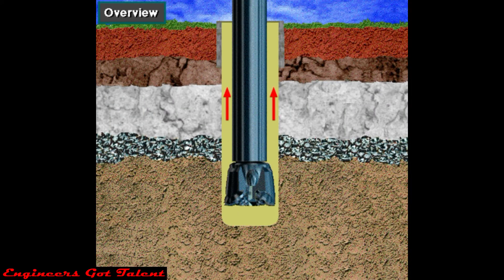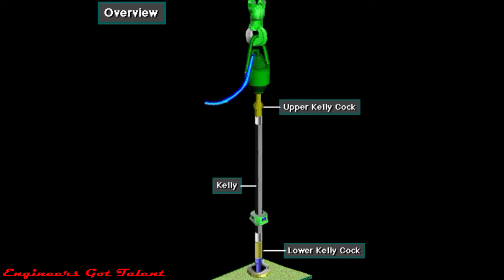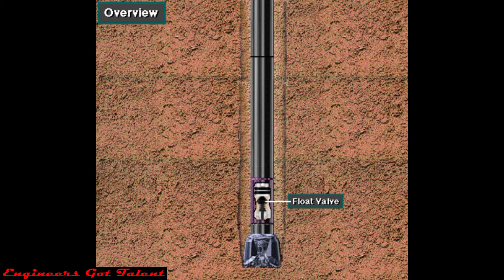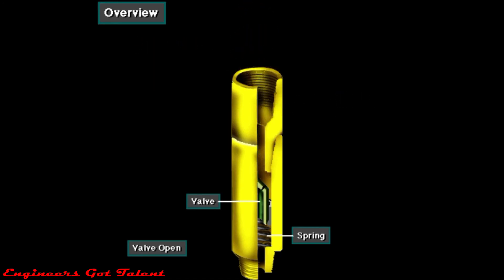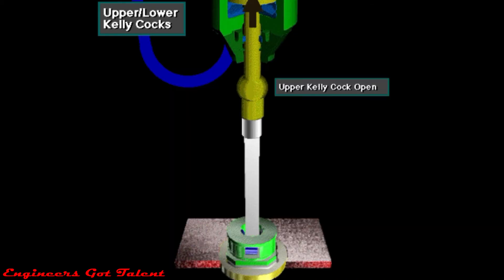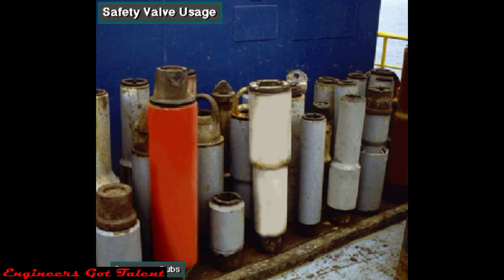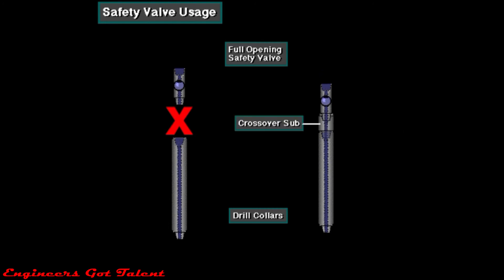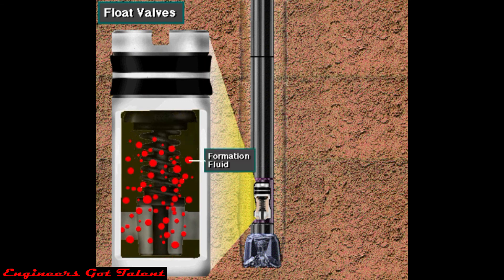#8 Drill String Valves & IBOP's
Drillstring valves prevent the fluid inside the drillstring to travel up to the surface.  Without these valves, the rigcrew personnel are unprotected from fluid backflow, espcially during kicks. Drillstring valves consists of:
1. IBOP - Inside Blowout Preventer
     Types: a. Drop-In Valve (DIV)
                  b. Heavy Duty Check Valve or Gray Valve
                  c. Float Valve
2. Upper Kelly Cock and Lower Kelly Cock
3. FOSV - Full Opening Safety Valve
4. Float Valve